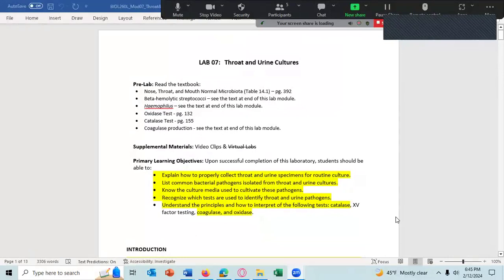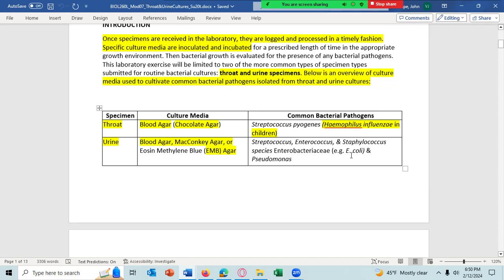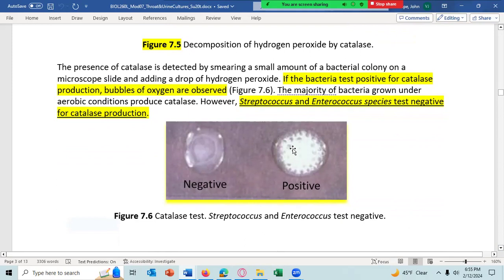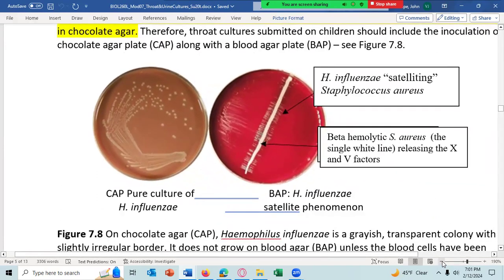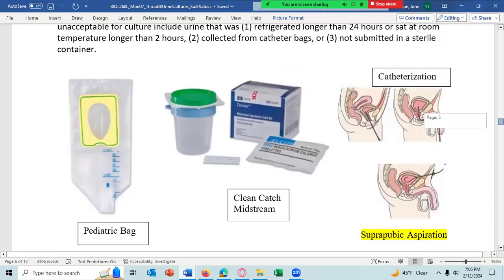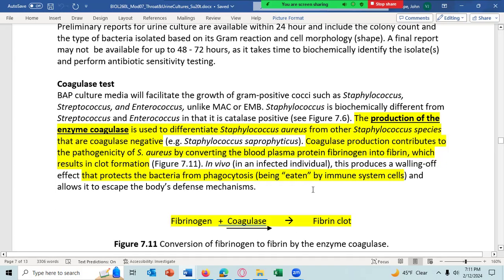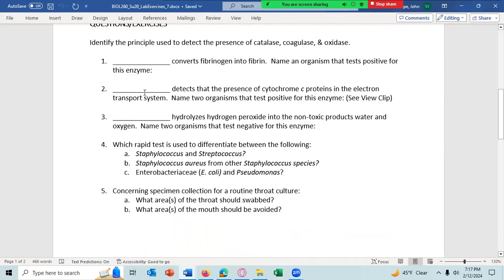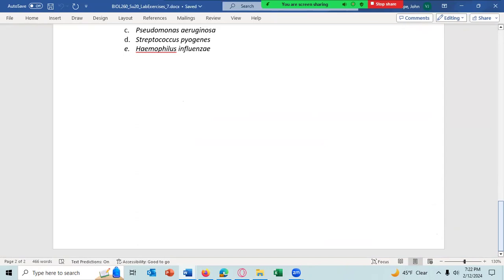2024 02 12 18 38 31 microLabMoWe